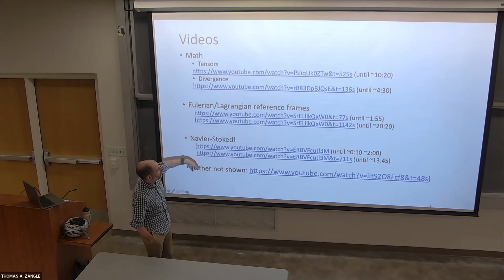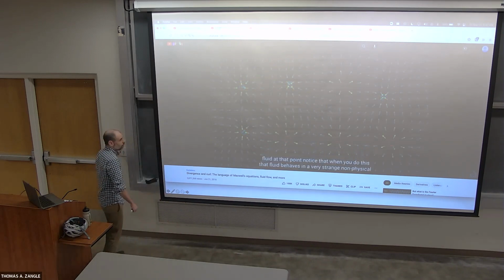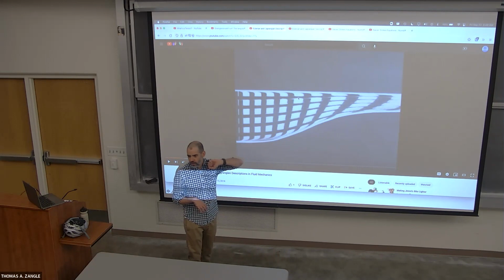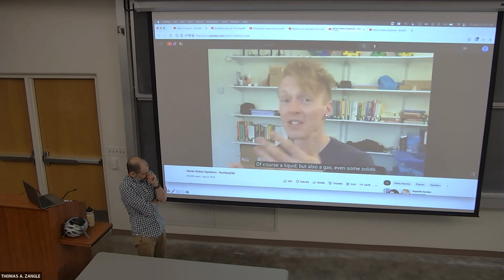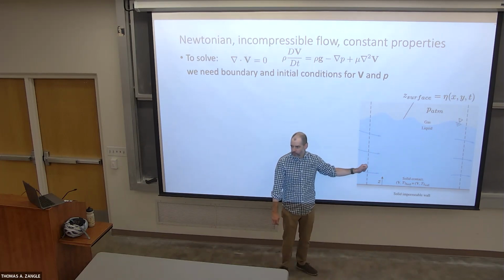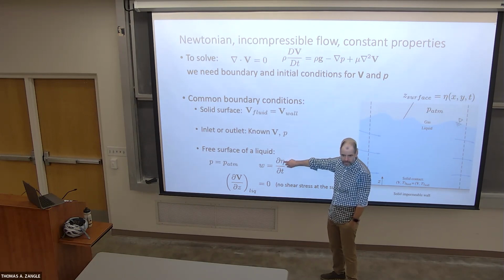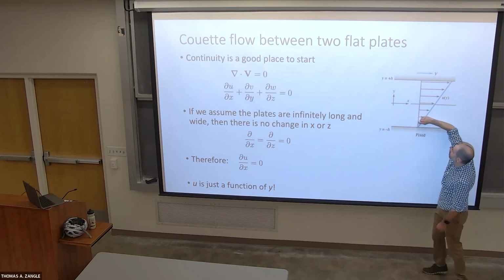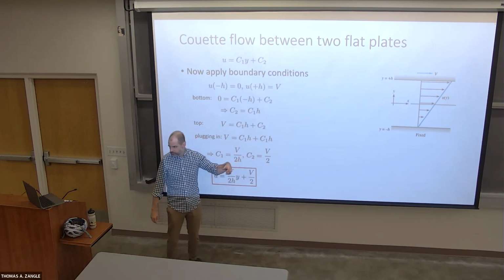CH EN 3353 - Math videos and boundary conditions (Sep 21, 2022)